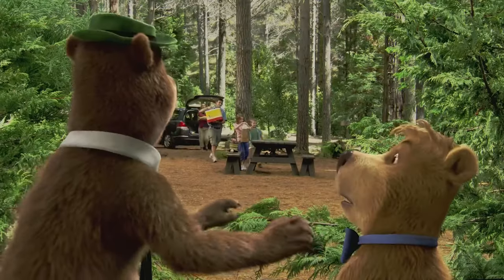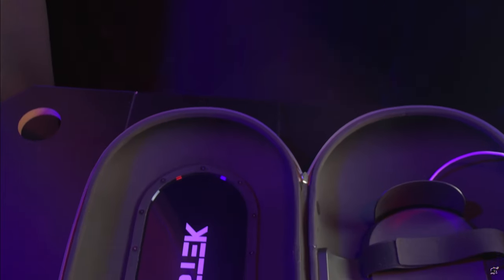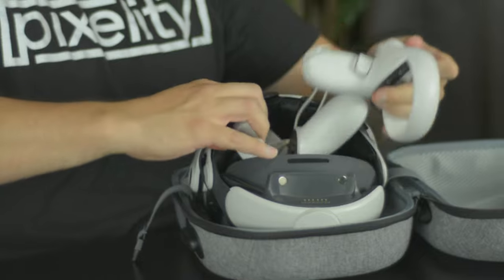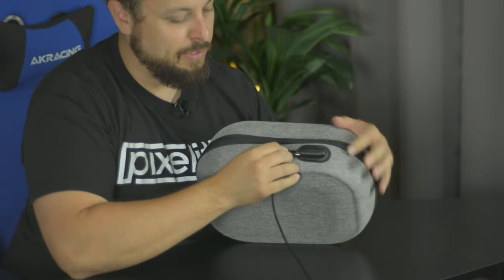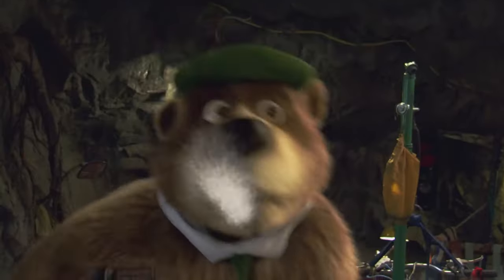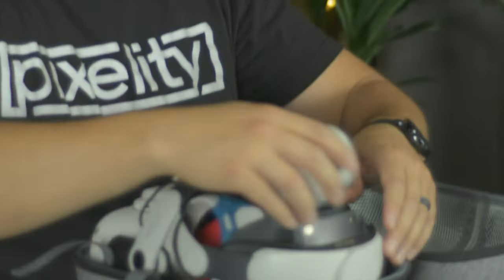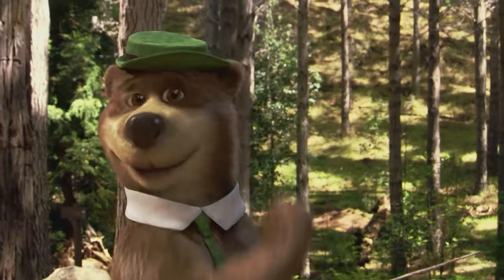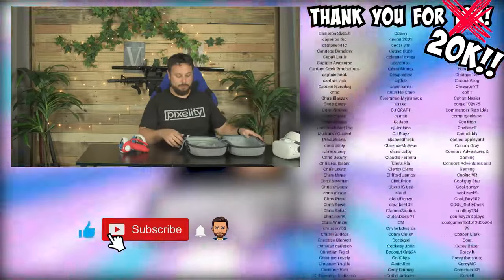Quest 2 Carrying Case w PASSTHROUGH CHARGING...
Quest 2 Accessories: Yoges Quest 2 Carrying Case with Passthrough Charging even fits BoboVR M2 Plus Halo Strap! Let's Check it out!

YOGES Case with Charging Port Compatible with Quest 2, Anti-Drop Hard Carrying Case for Quest 2 Elite Strap VR Headsets and Touch Controllers Gaming Accessories, Suitable for Travel and Storage
CLAIMS FROM THE COMPANY:
-Convenient USB Charging Port : Our carrying cases also feature USB port on the case surface with built-in Type C charging cable, connecting with charger or power bank to charge without taking the device out from the storage bag. You can charge your VR headset even while carrying.
-Compatible with Quest 2 : The hard case is designed to ellipsoid with sufficient capacity for Quest 2 , organizing and storing most VR gaming elite strap headset and touch controllers accessories. The size is about 12.6x9.6x5.3 inches. Please NOTE that VR games accessories are NOT INCLUDED.
-Anti-drop Protection and Sturdiness : The protective shell consists of 3 layers, which are premium anti-scratch oxford fabric exterior, shockproof EVA middle layer and soft fiber liner. The storage compartment is shaped according to Quest 2, so your VR gear will be firmly fixed with additional help of 2 pieces elastic bands, keeping your VR accessories in order and protecting them from bumps or drop.
-Fashion Design and Easy to carry : The exclusive appearance design of the case is simple but gentle, with black double zippers and handle strap, which is equipped with soft non-slip plastic, increasing the bearing area and reducing hurt to your hand, making your carrying easy and comfortable.
-For Storage and Travel : Build-in mesh storage compartment can be used to store USB cables and other small accessories. The VR case acts as not only storage case, but also portable travel case, protecting your VR device set from scratching and damage when carrying them out. With it, you can enjoy VR games at home, outdoors, traveling and on business trips.

0:00 YOGES Case with Charging Port Compatible with Quest 2
0:11 Intro
0:24 Carrying Case... BUT.
0:45 This Vs. $100 Destek Case
1:03 Halo Strap Size CHECK
1:22 69 The Controllers To Fit
1:42 Battery Strap Owners ISSUE
1:57 Plug it IN... Plug It In
2:35 Take 2
2:57 No Charging Lights
3:12 Yogi Did It...
3:30 Kiwi Top Grips Fit?
3:58 Can It Charge the Battery?
4:23 Things to THINK ABOUT
5:03 What's This Hole?
5:24 Outro

My CURRENT QUEST 2 Setup:
256 GB Meta Quest 2
128 GB Meta Quest 2